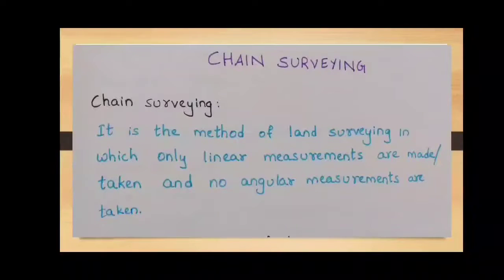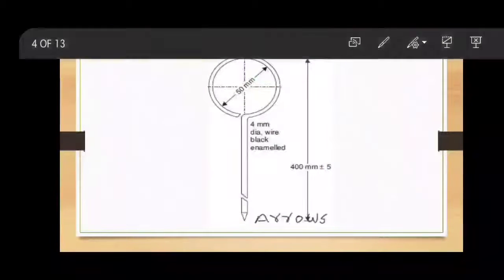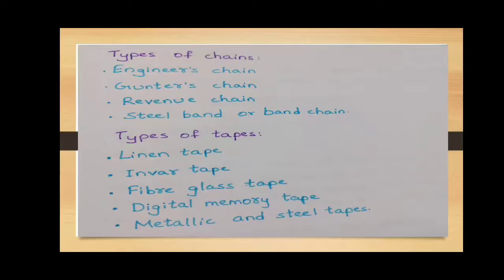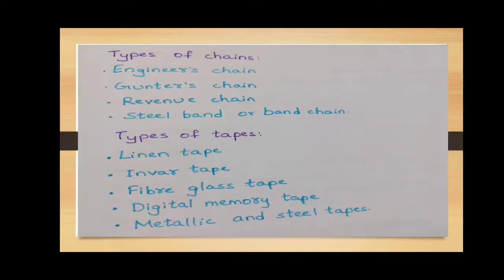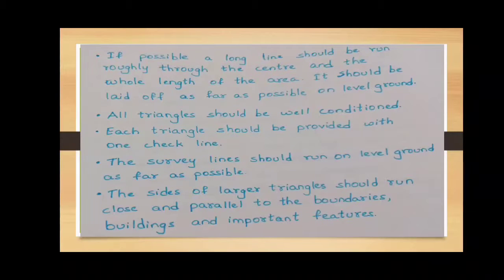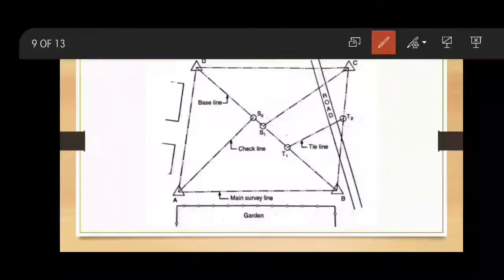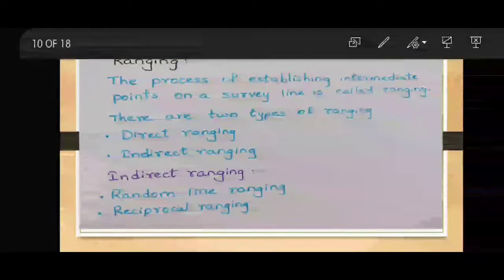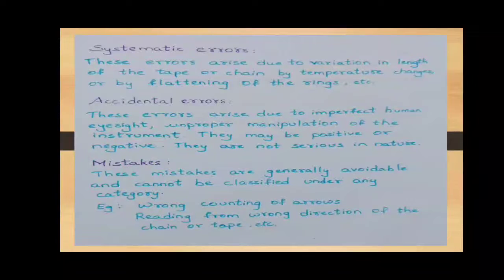Chain surveying / SURVEYING-1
Hello!
Hope this video helps you to understand about chain surveying in an easy way.